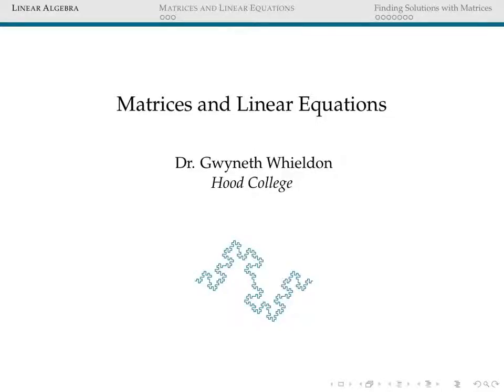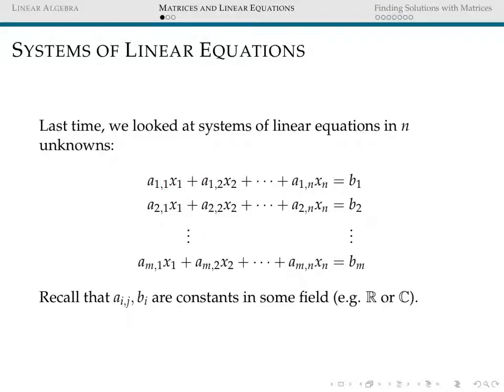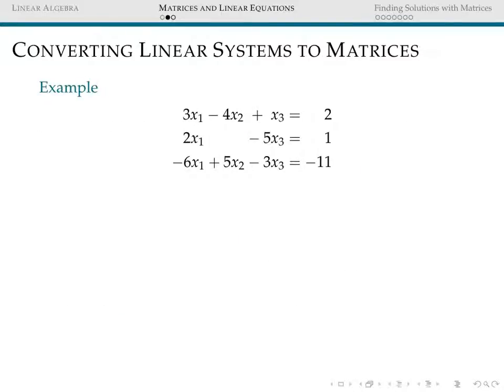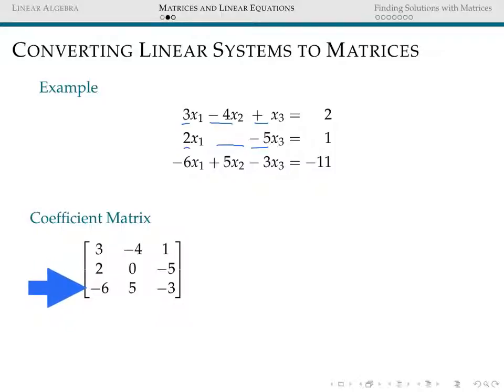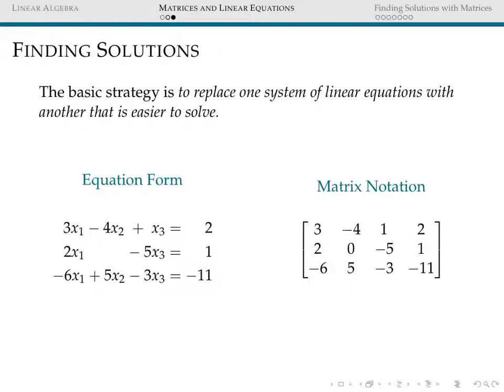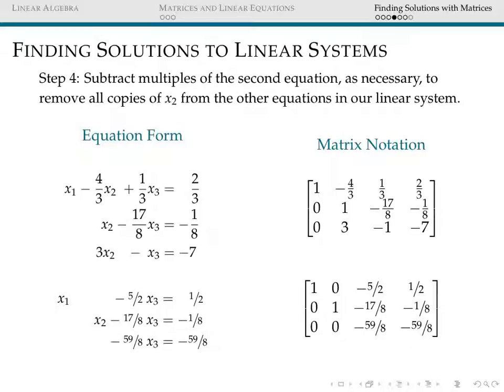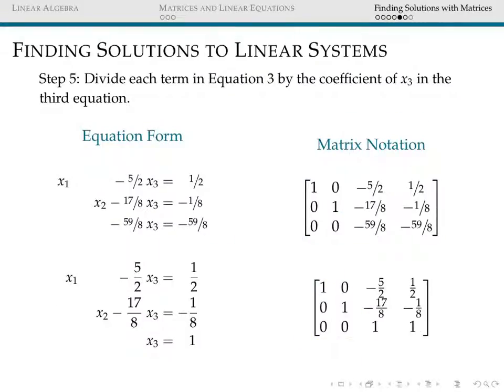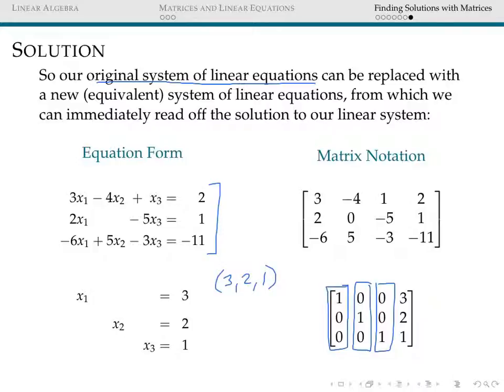Matrices and Elementary Row Operations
This is a short video for Math 339: Linear Algebra at Hood College, designed to be watched between Class 1 and 2. It explains how to convert a system of linear equations into an augmented coefficient matrix, and how to use elementary row operations on this matrix to find solutions to systems of linear equations.